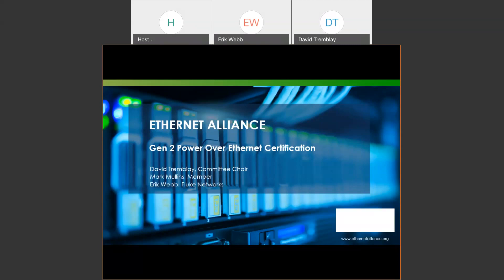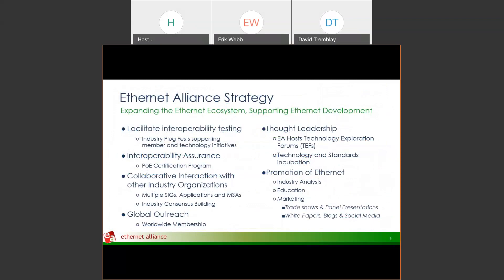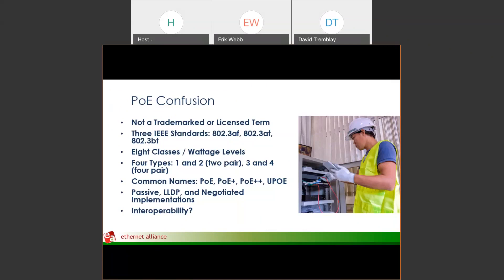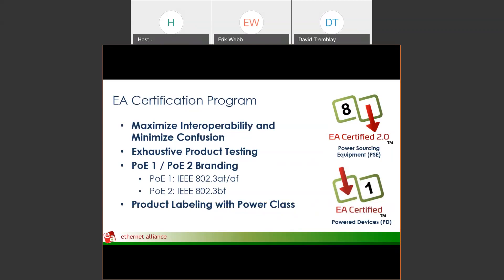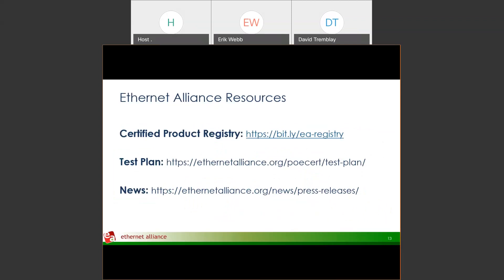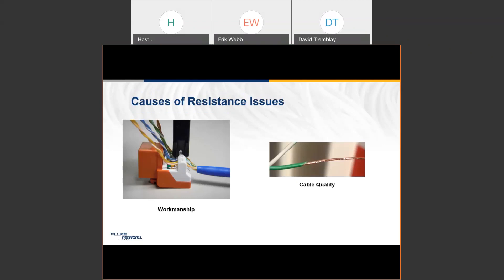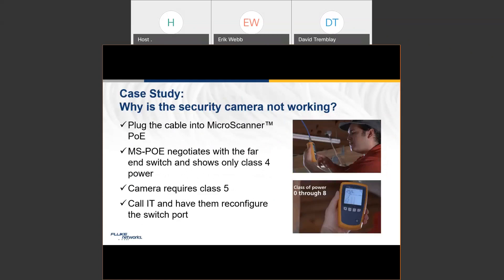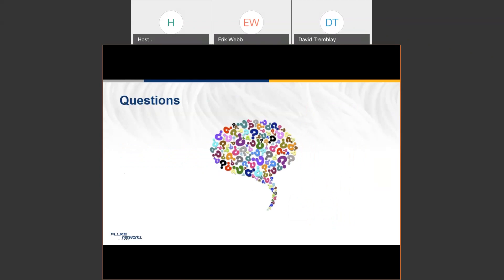Power over Ethernet Webinar with David Tremblay of the Ethernet Alliance by Fluke Networks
If you're installing or troubleshooting Power over Ethernet devices, check out our MicroScanner PoE

As the first field tester certified by the Ethernet Alliance for PoE operation, the MicroScanner can help you install and troubleshoot PoE Problems.  In this webinar, we explain the EA certification program, the importance of cabling in delivering PoE, and examples of using the MicroScanner.